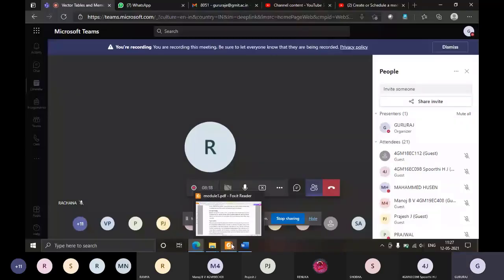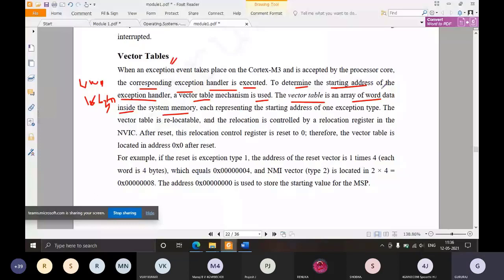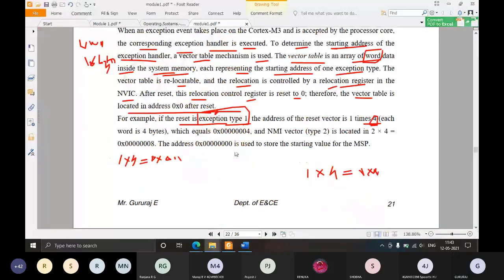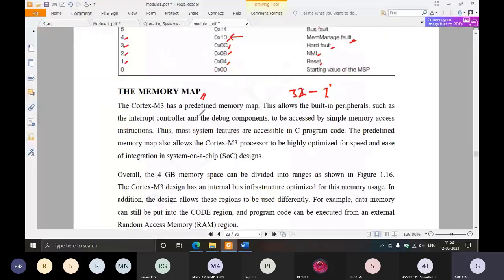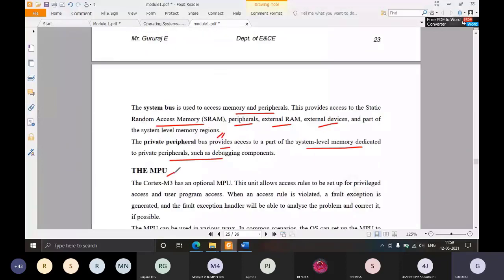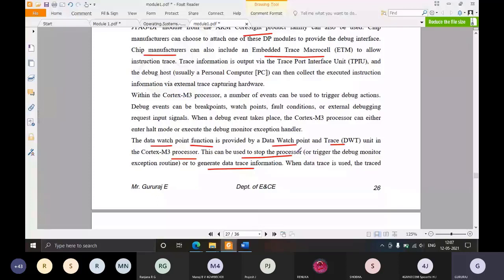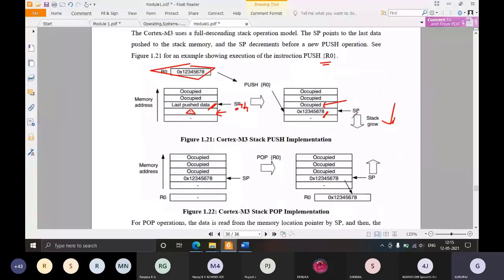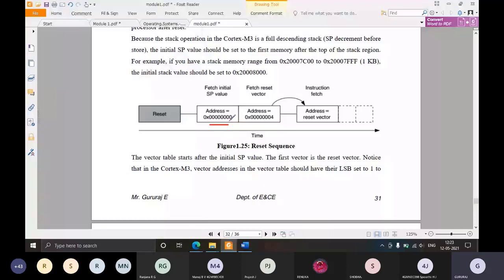Vector Table and Memory Map of ARM Cortex M3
This video talks about Vector Table and Memory Map of ARM Cortex M3. This video was recorded on 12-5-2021. This is video number 7 in Embedded Systems series.